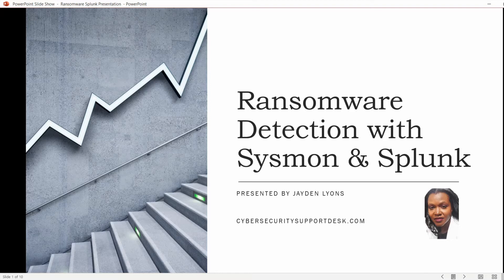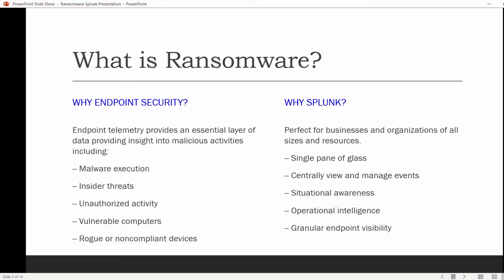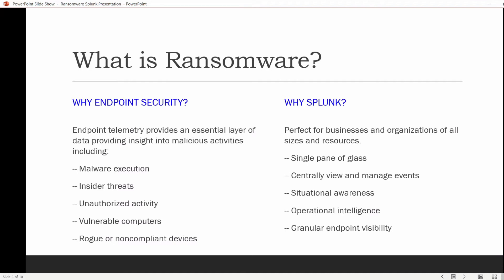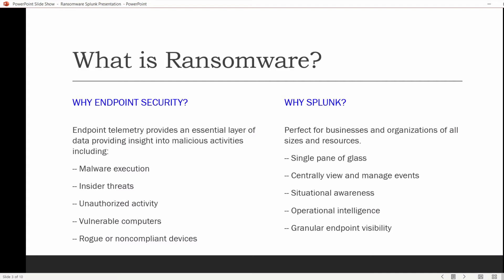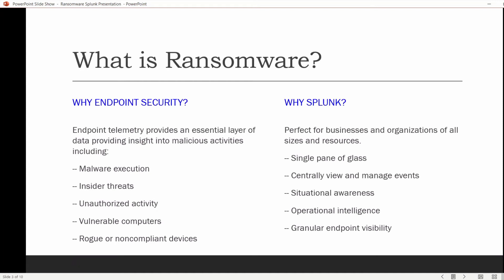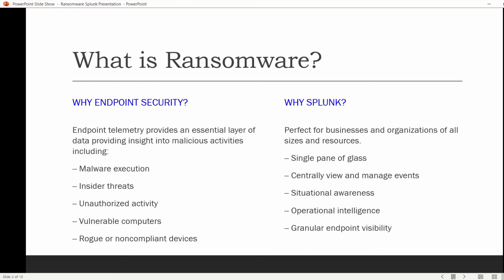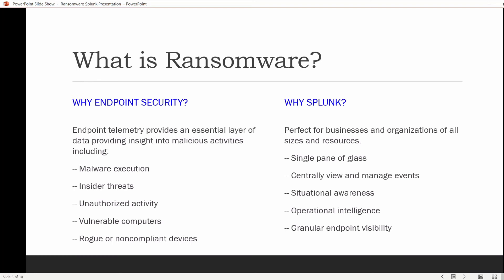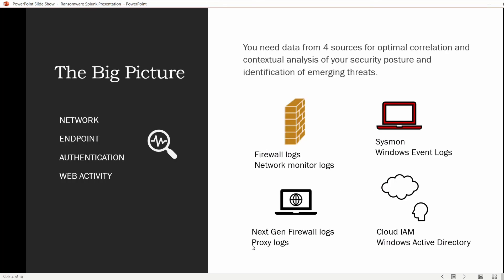Ransomware Detection with Sysmon & Splunk (Part 1 Intro)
Cybersecurity Support Desk debut video explores ransomware detection strategies utilizing Sysmon and Splunk, endpoint security, and threat hunting in a multipart series.  for more Splunk and cybersecurity resources.